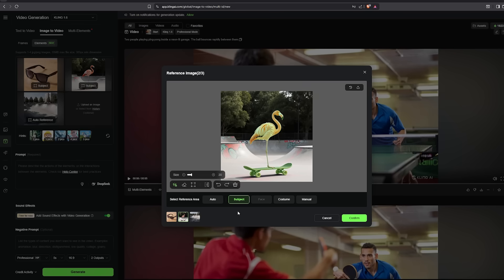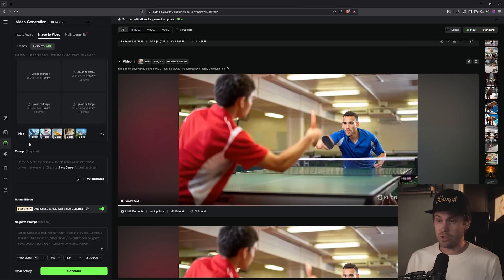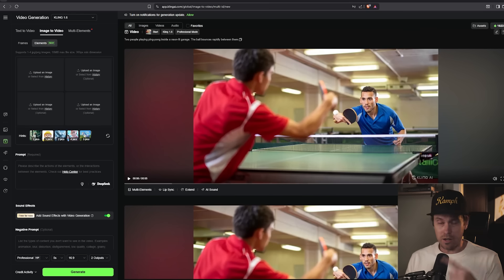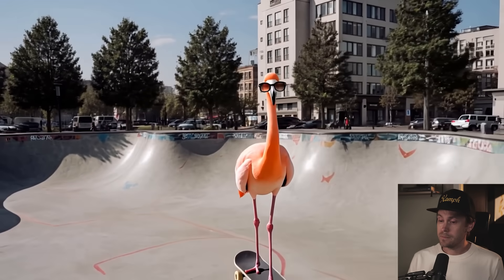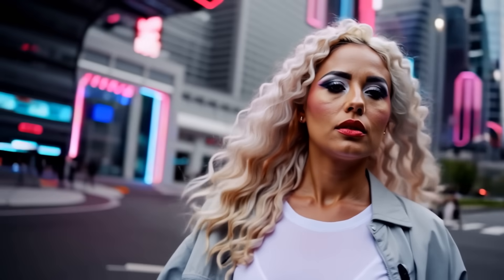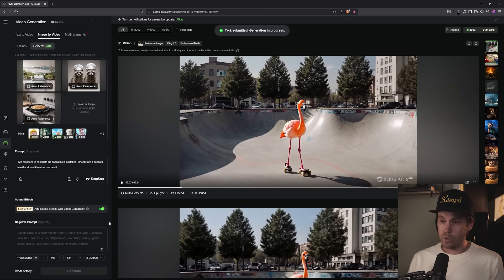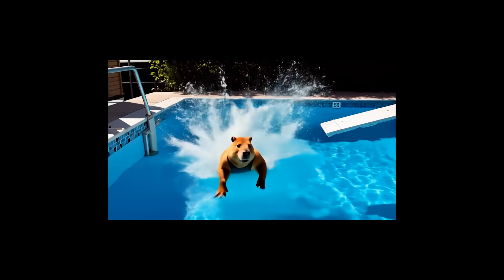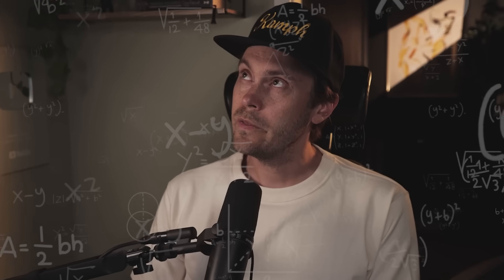How to Make Pro-Level Videos with Kling AI Video Generator (No Editing Skills!)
Testing Kling's updated multi elements feature.